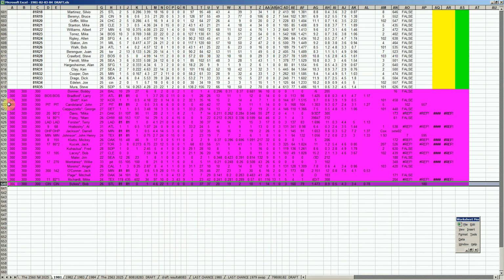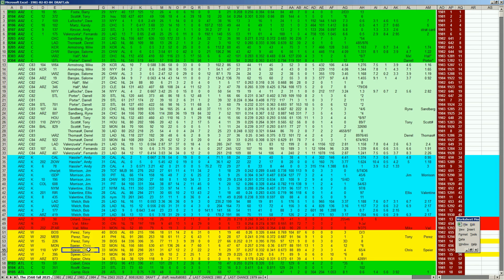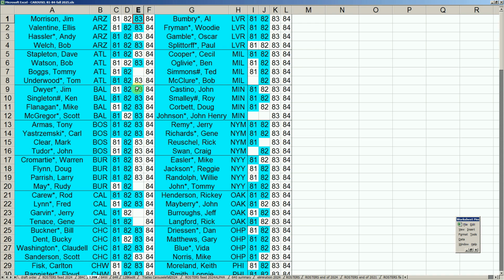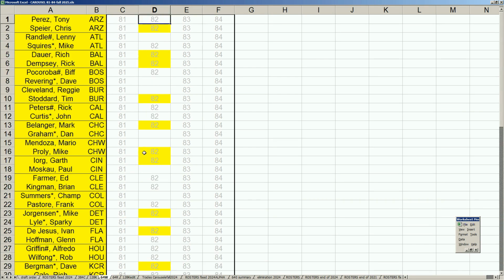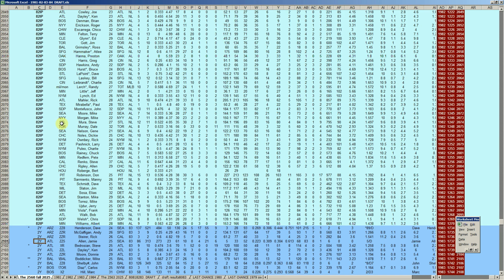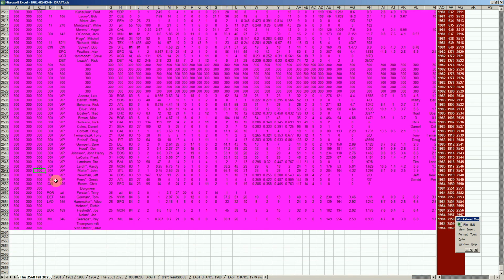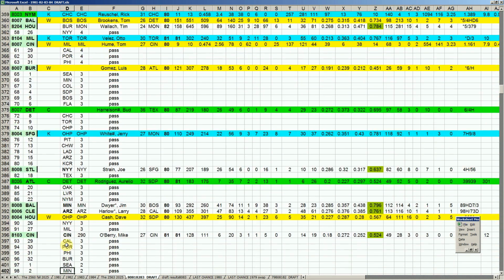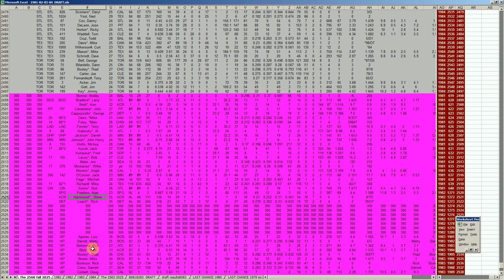Strat-O-Matic Baseball EXCEL 1981-84 Fall League Offseason = The 2560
Here is an analysis of the 2560 players possible for the 81-84 season starting in 2025.
The 2025-26 season will be 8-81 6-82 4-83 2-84. adding 2 cards per year/season for as long as i can!